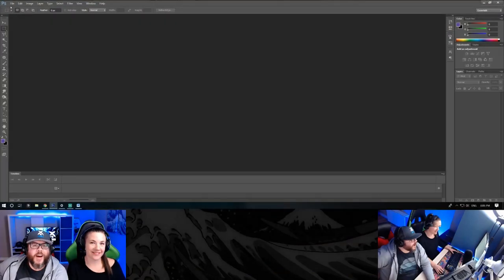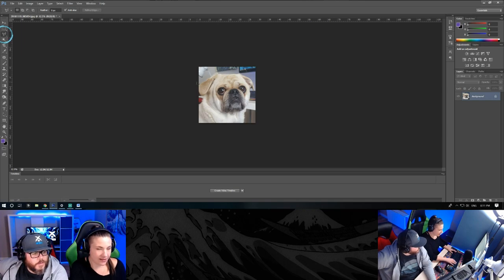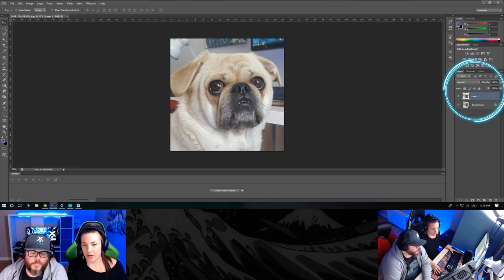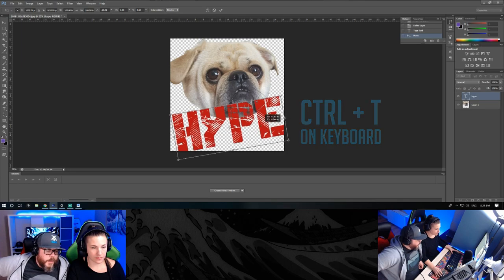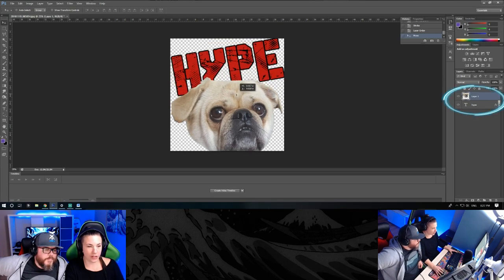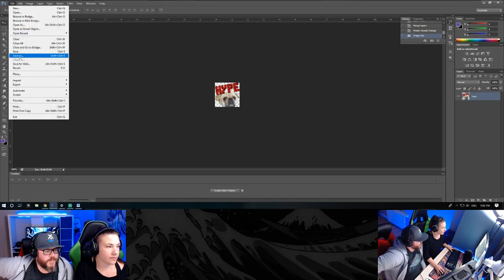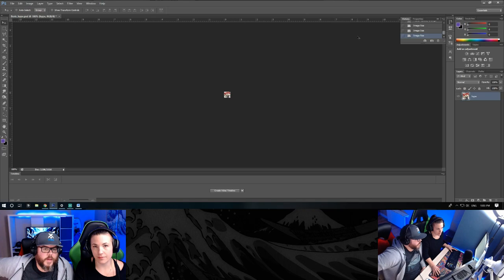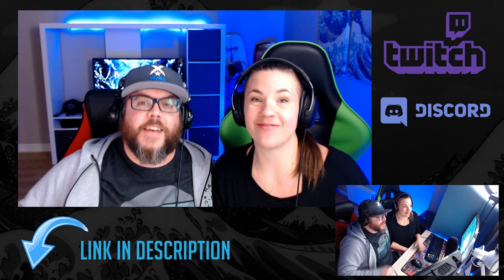Free and Easy Twitch Emotes using Photoshop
Mel and Max show you how to create simple and free Emotes for your Twitch Channel using Photoshop.

Twitch Emote Sizes
112 px X 112 px
56 px X 56 px
28 px X 28 px

Hi all! We are XStarWake!  Mel and Max, a couple that streams together. We stream on Twitch, playing Dead by Daylight five nights a week.  Come chat with us and check out Boris who has his own Pug cam!  We are all about the good vibes and great energy. Check us out, you will discover the greatest Couple and Stream Experience!

We live stream on Twitch Tuesday, Thursday, Friday, Saturday, Sunday @ 7:45 p.m. ET